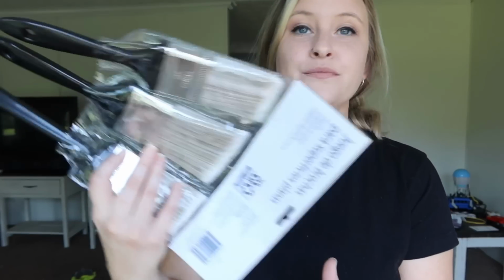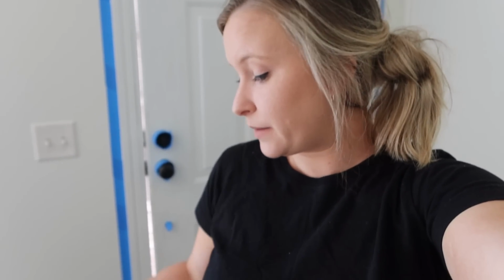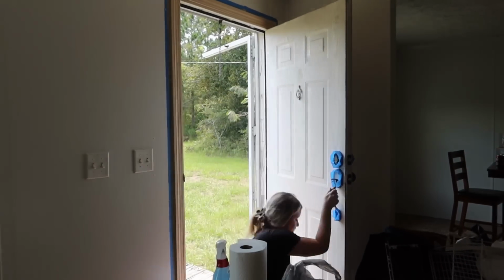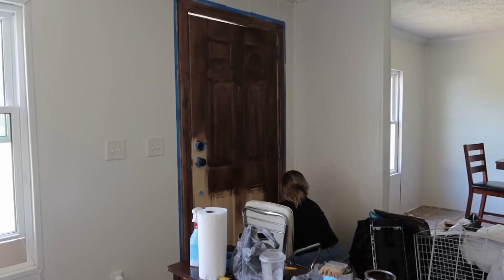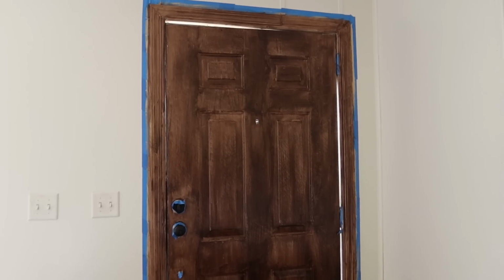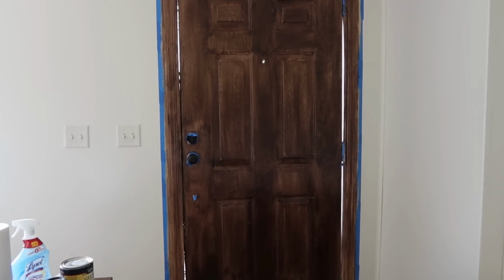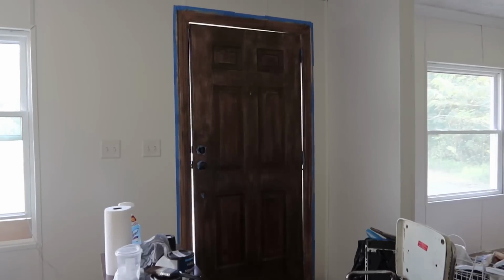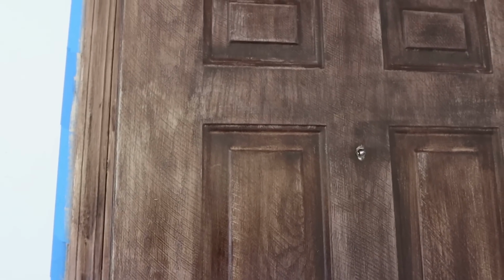🏠 MOBILE HOME MAKEOVER WEEK FIVE // Door Transformation // Faux Wood //Double Wide Fixer Upper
🏠 MOBILE HOME MAKEOVER WEEK FIVE // Front Door Transformation // Faux Wood //Double Wide Fixer Upper